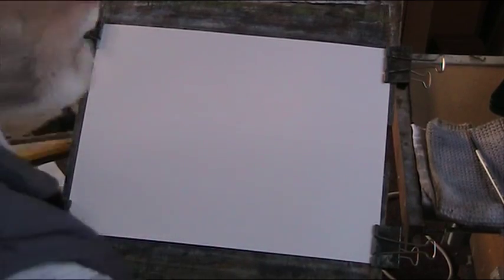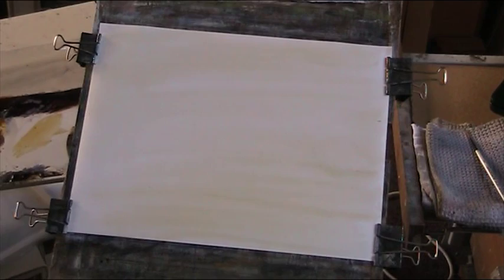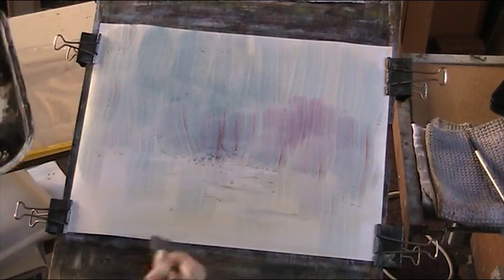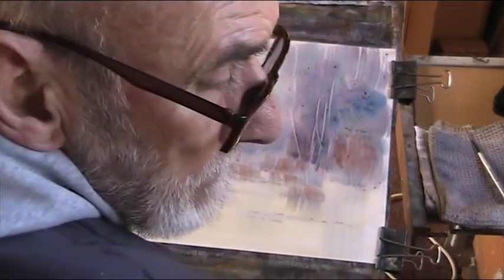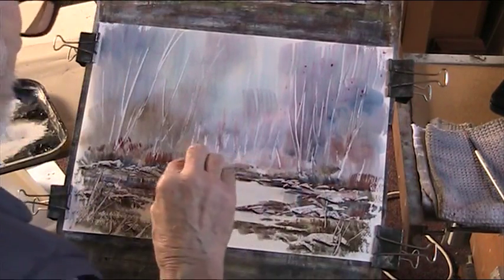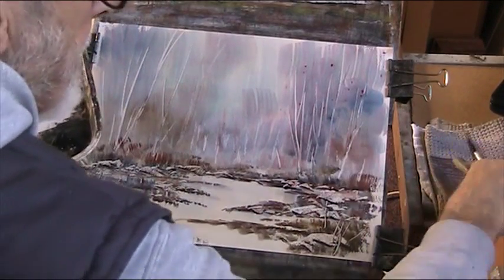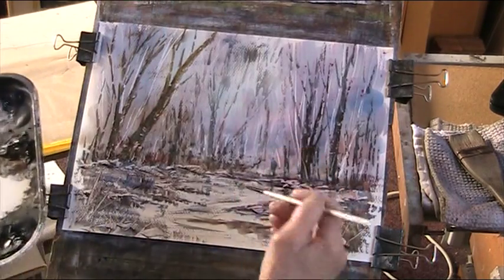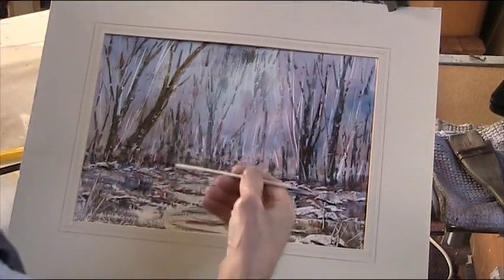Simple wet in wet woodland watercolour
Good exercise for getting used to painting with the Ron Ranson 2" hake brush.